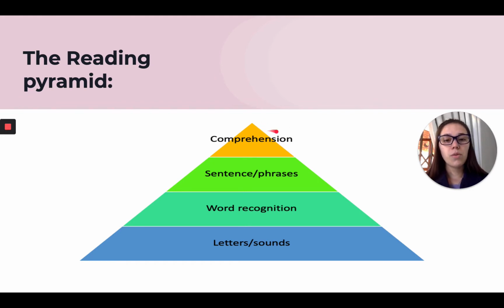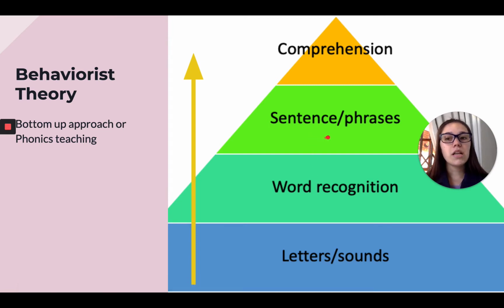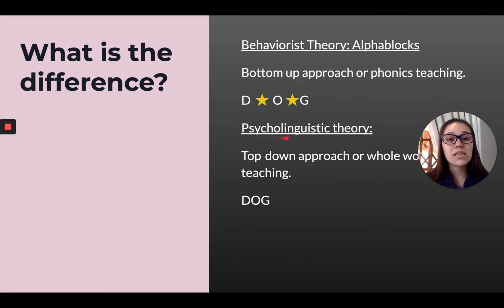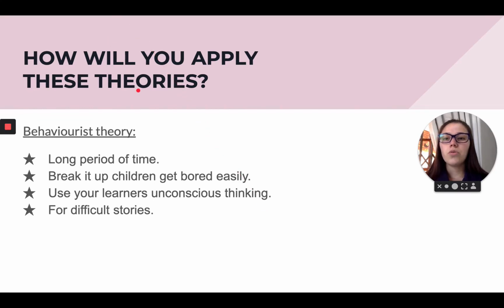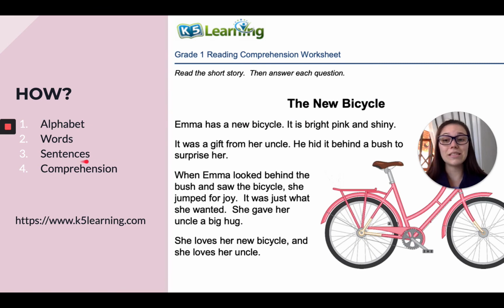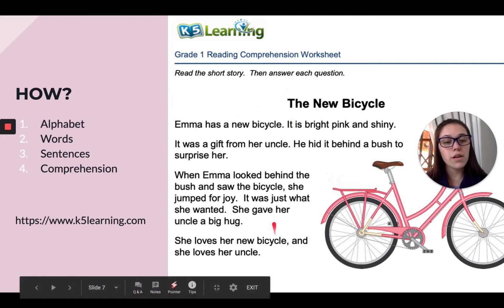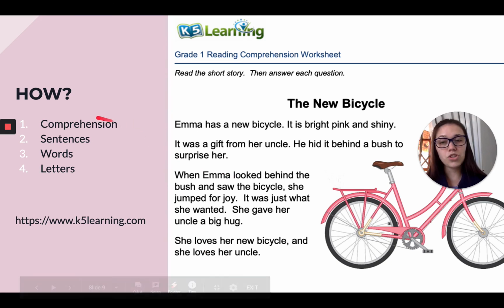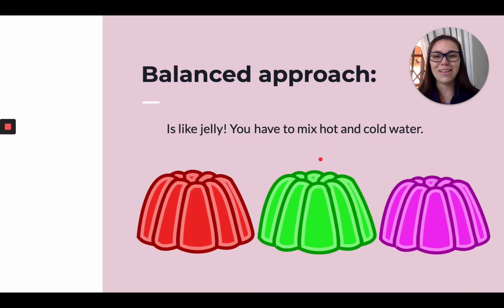Reading Theories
The reading theories; Behaviourist theory and Psycholinguistic theory.